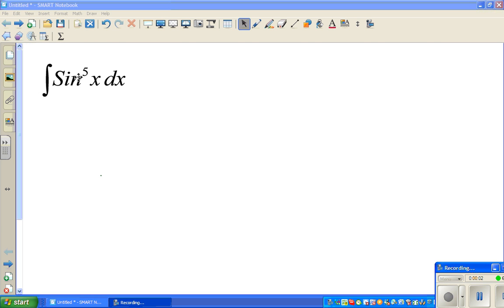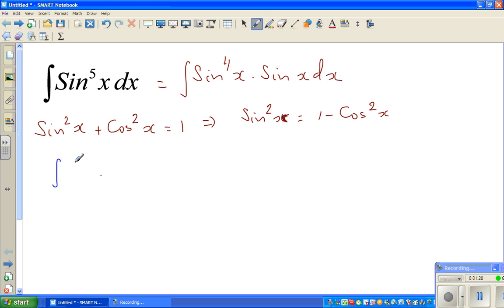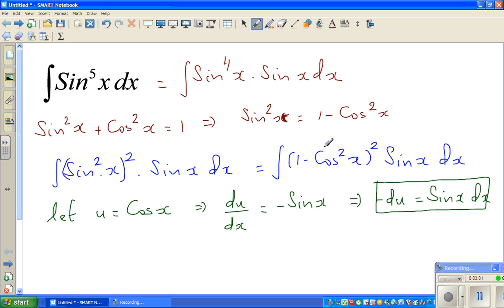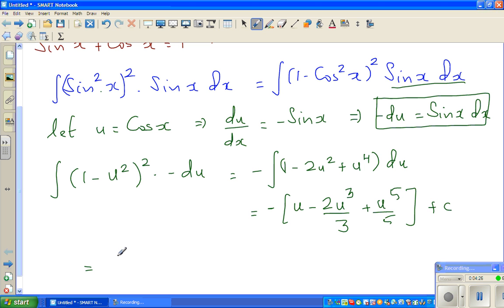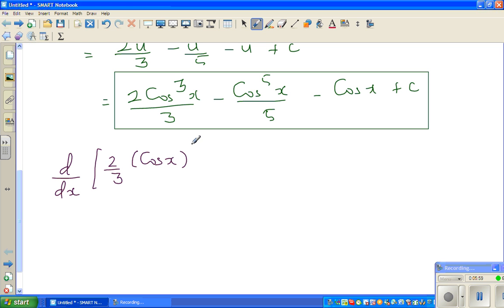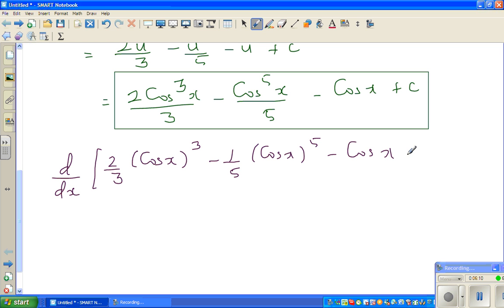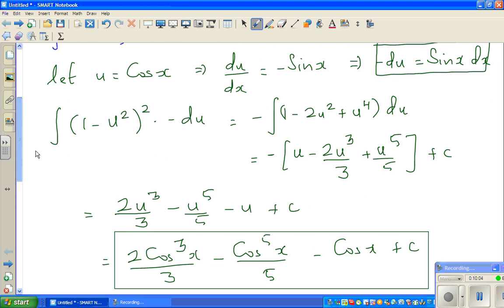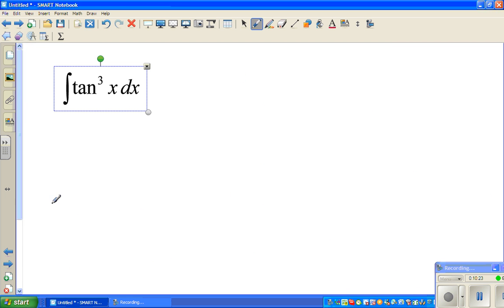Integration of Sin^5x